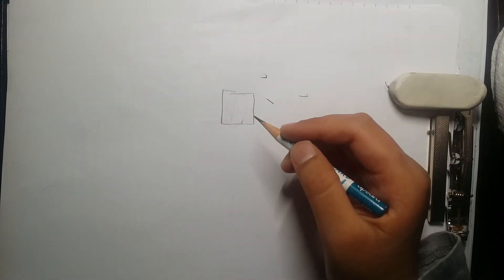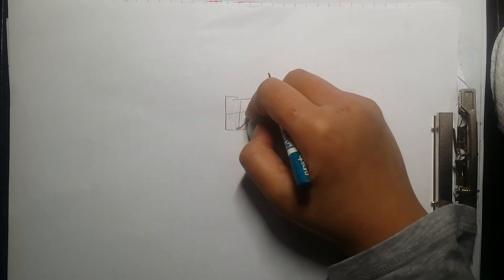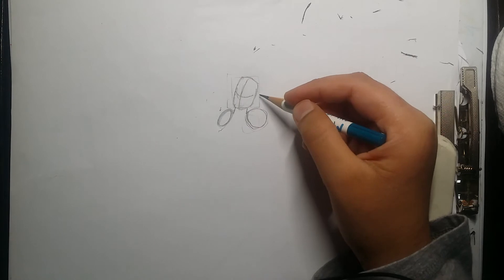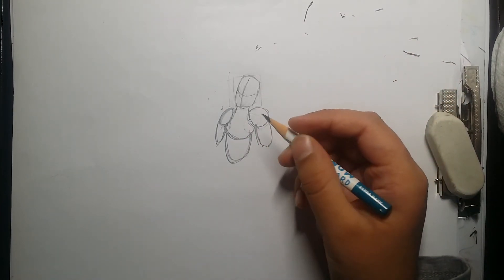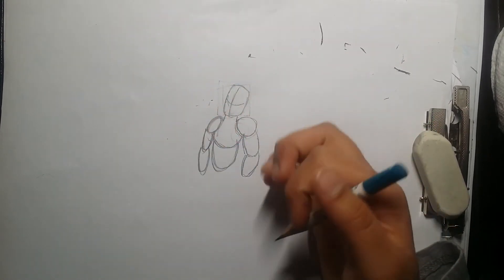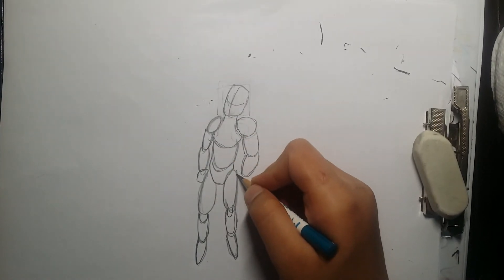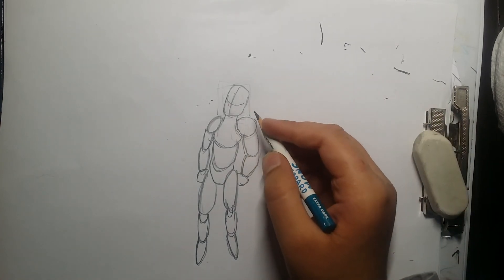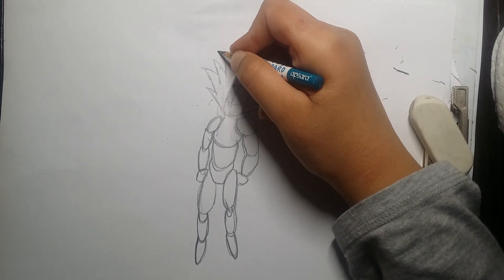How to draw ultra instinct master goku part 1